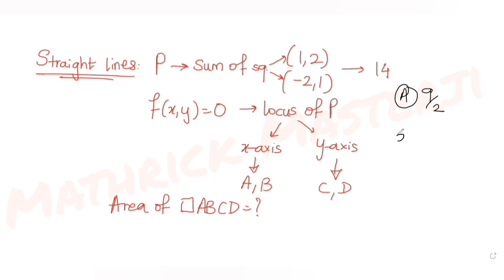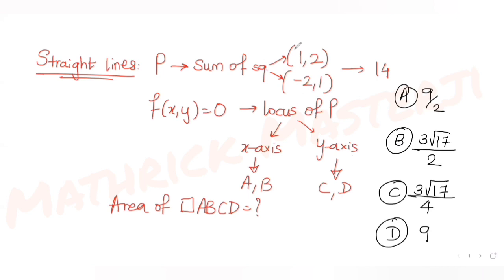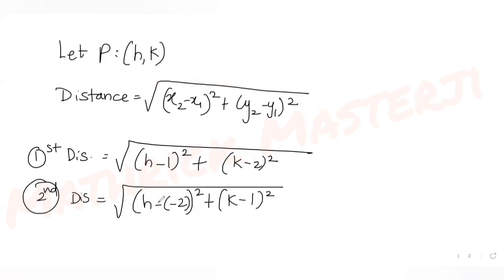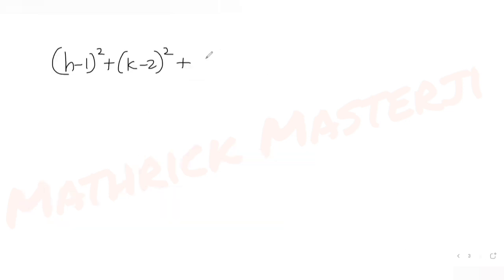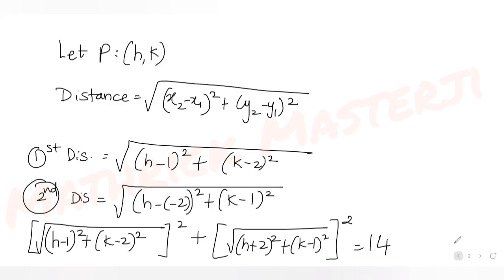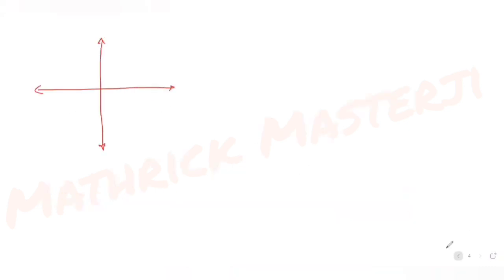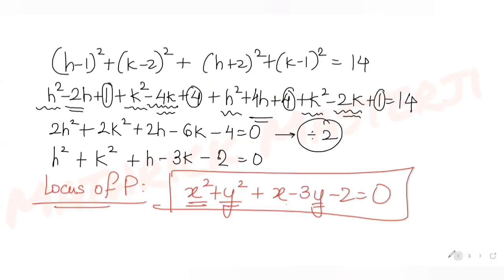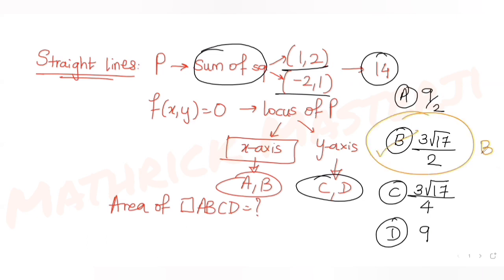A point P moves so that the sum of squares of its distances from the point (1,2) and (-2,1) is 14.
A point P moves so that the sum of squares of its distances from the point (1,2) and (-2,1) is 14. Let f(x,y)=0 be the locus of P, which intersects the x-axis at the points A,B and the y-axis at the points C, D. Then the area of the quadrilateral ABCD is equal to:
A. 9/2
B. 3√17/2
C. 3√17/4
D. 9